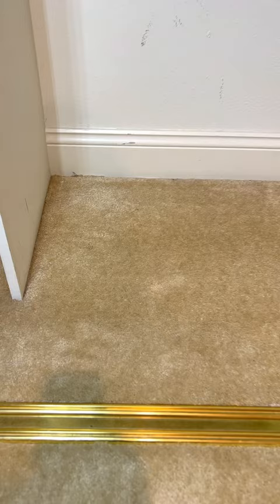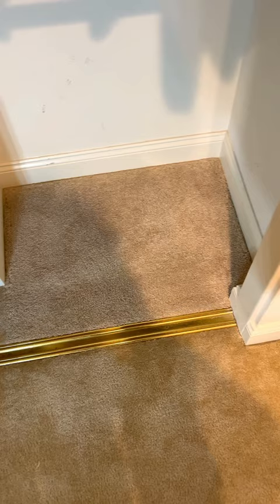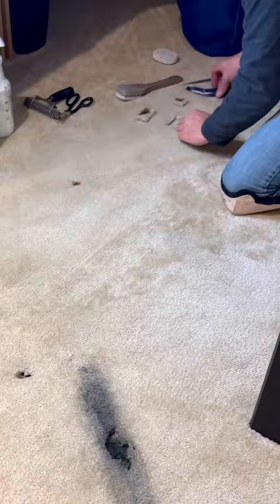Done with candles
Satisfying carpet repairs and stories